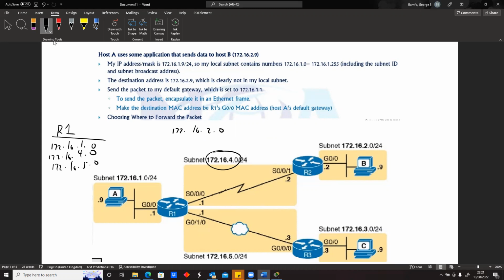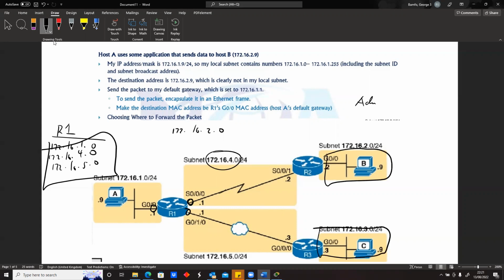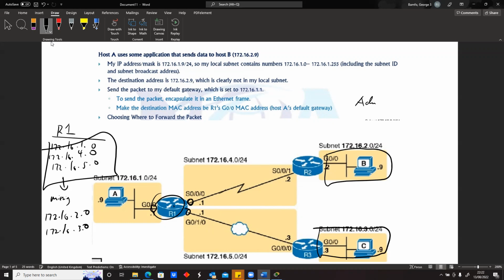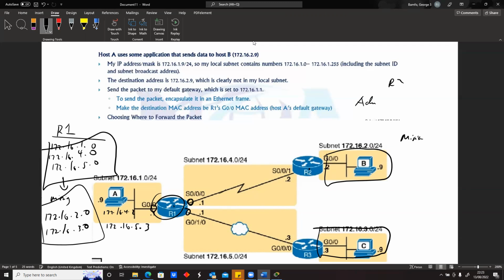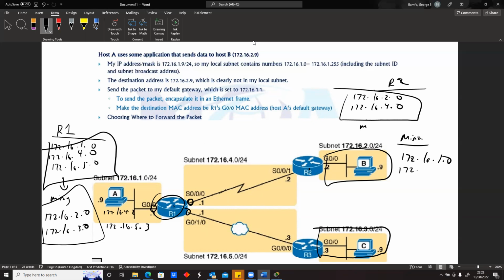CCNA 200 - 301 | Lesson 25 | Scenario 1 Sending a message from one network to another pt2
In this lesson we will continue the  scenario where 2 machines in 2 different networks want to communicate.